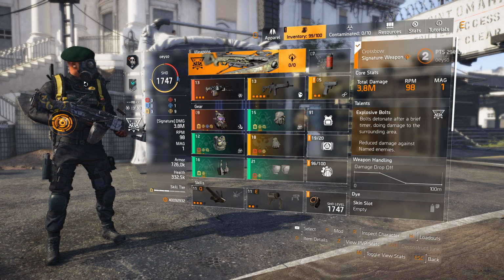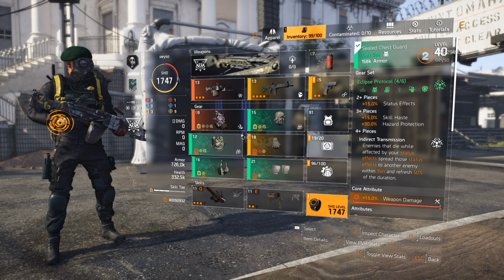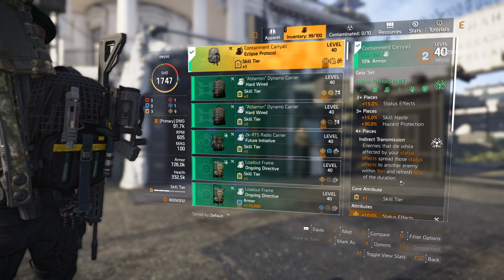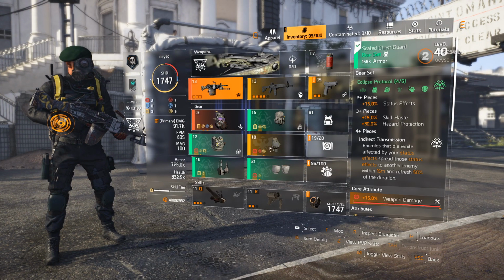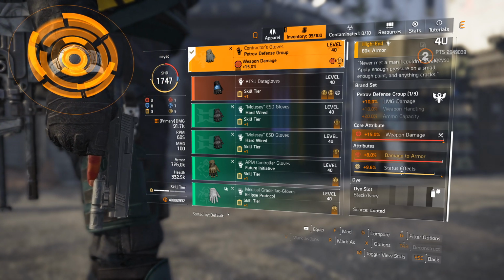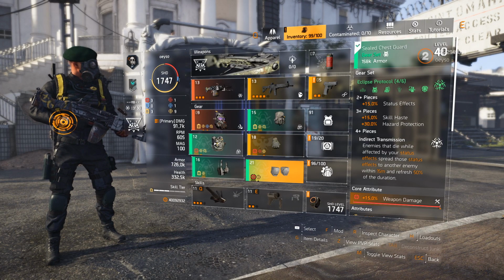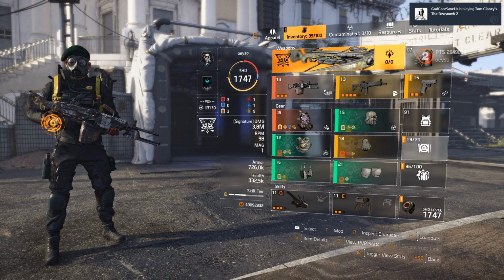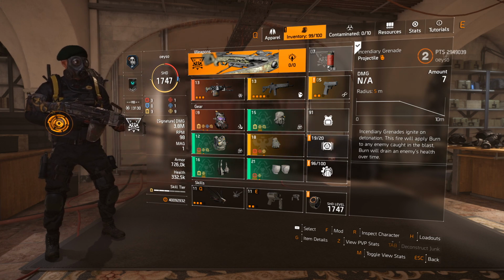SPREAD THE PLAGUE! THE BEST STATUS EFFECTS SPREADER BUILD.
Please visit the following links TODAY!

Elcipse Protocol Gearset

Hello Division Agent! Today I want to present one of my FAVORITE gear set in the PTS. That gear set is called Eclipse Protocol, this build will spread ANY status effects to anything around 15-20m!! It doesn't have a limit of status effects stacking as well. This set most likely is going to be my FAVORITE one to use for mission after T10 drops! If you like this video drop and if you have any questions write a comment on the section below! Shout out to Macho! He has another version of this build which also works!